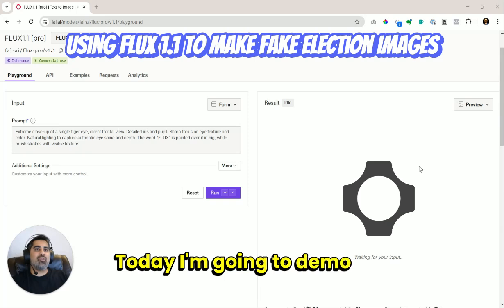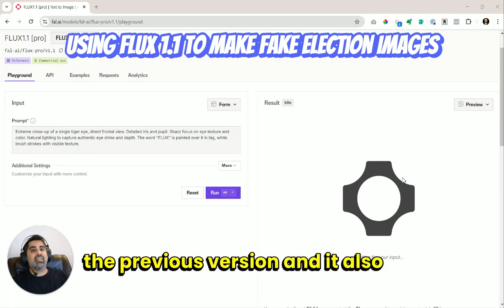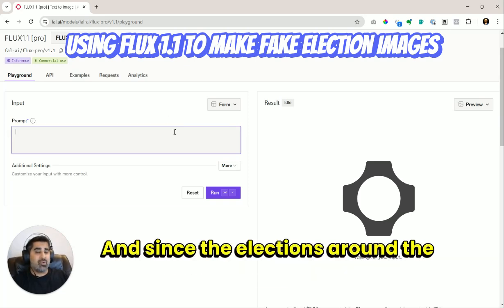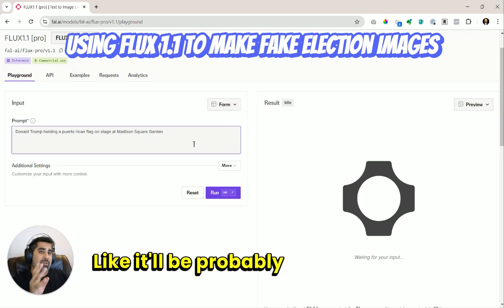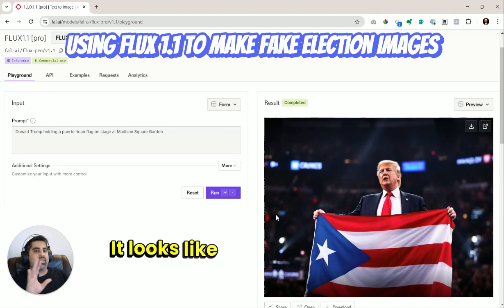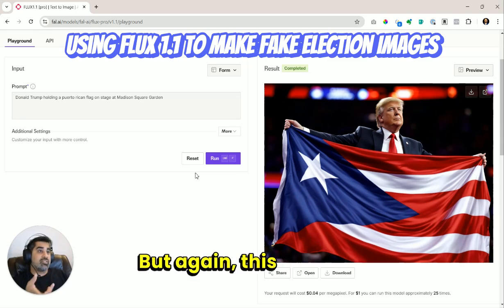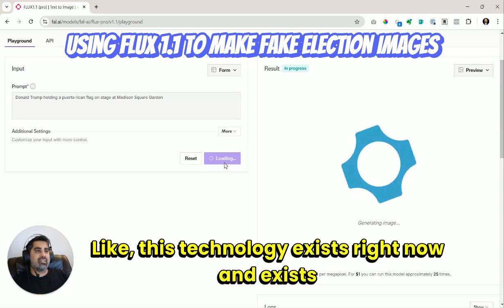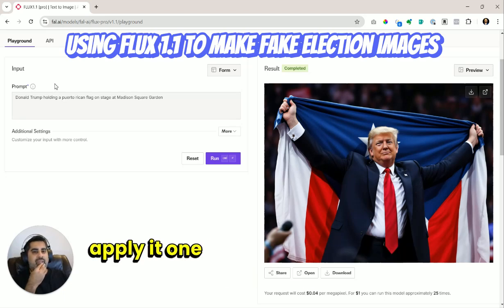Generating Fake Election Images with Flux 1.1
Image Generation is getting better, faster, and more realistic. In this video, we take Flux 1.1 for a test drive to show how concerningly easy it is to make fake election images.